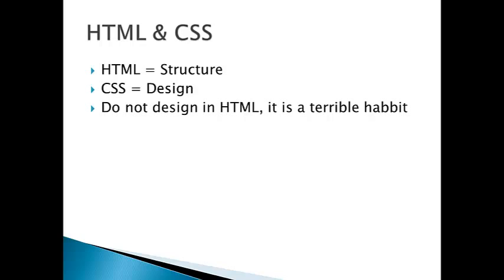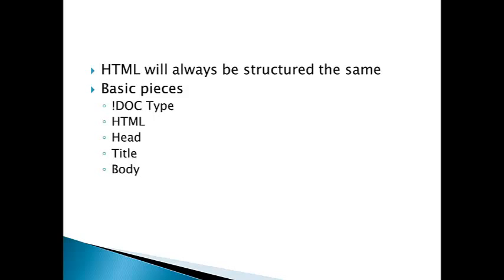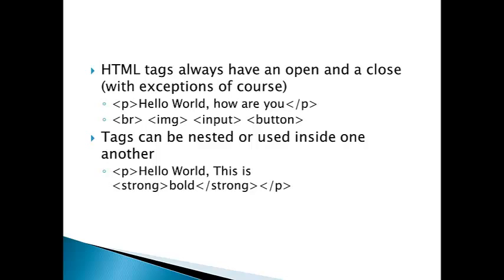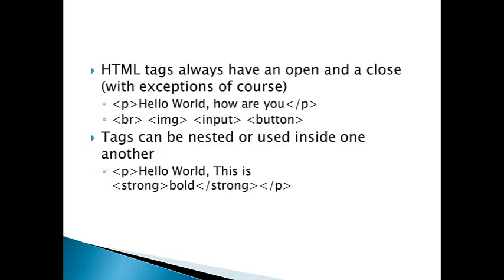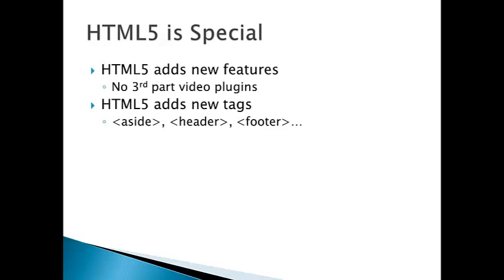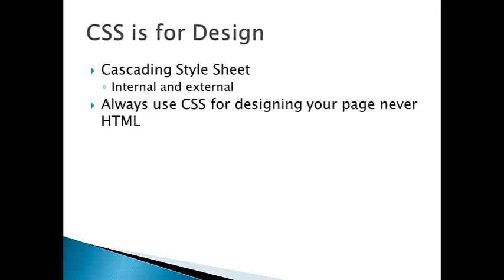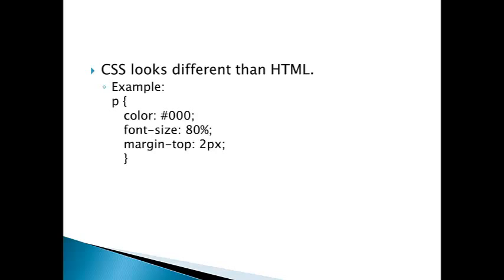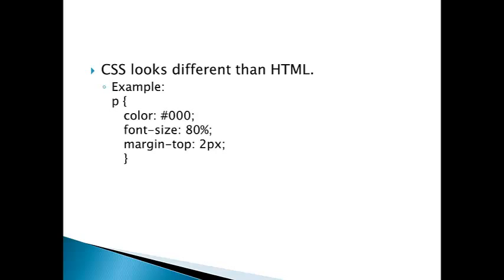Week 1 Beginning Web Programming - Intro to Web Programming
Introduction to the class.